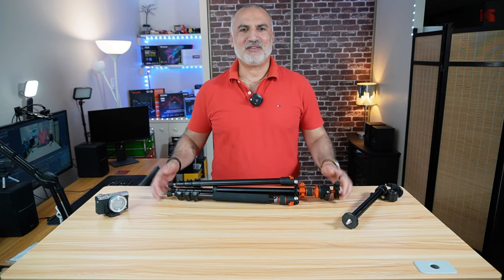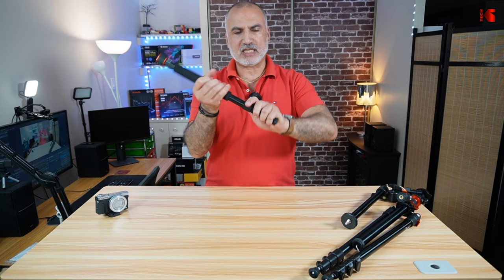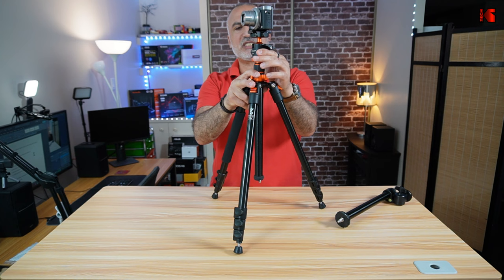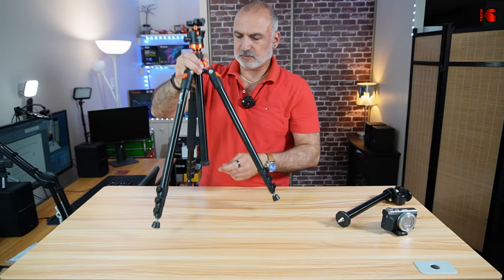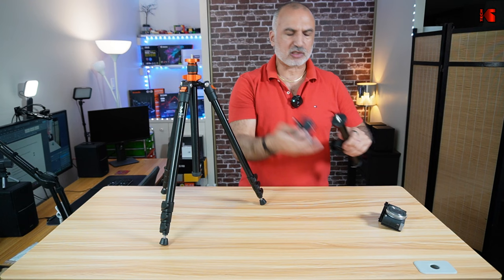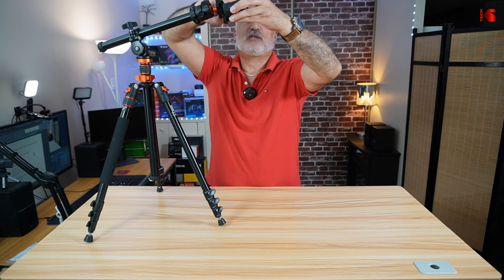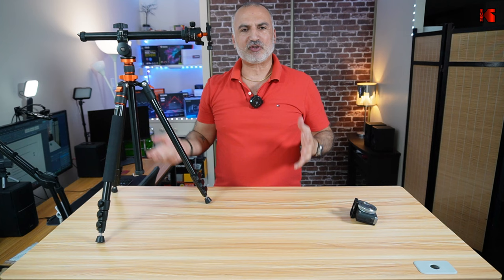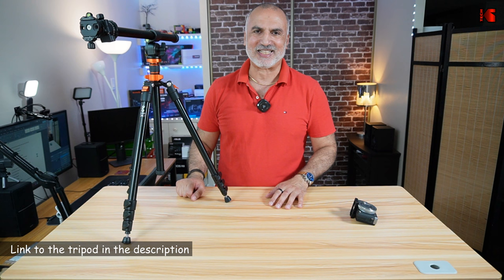K&F Concept 78" Tripod K234A7 (S210). The only Tripod you will ever need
This is why the K&F Concept K234A7 tripod with Extension Arm is the only tripod you'll ever need @kfconcept
K&F Concept tripod on Amazon

00:00 Intro & video topics
00:32 All the positions
03:31 How to use the Extension Arma
04:10 Overhead shots
05:01 Any angle position
05:50 Build quality
06:45 Length